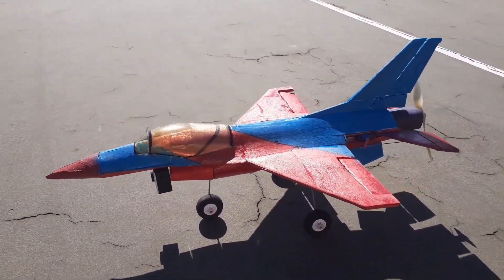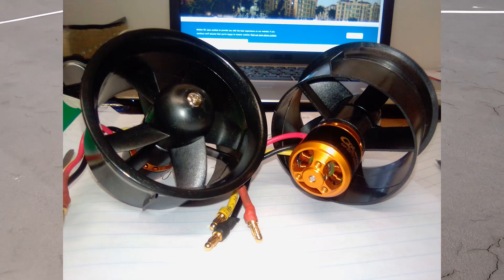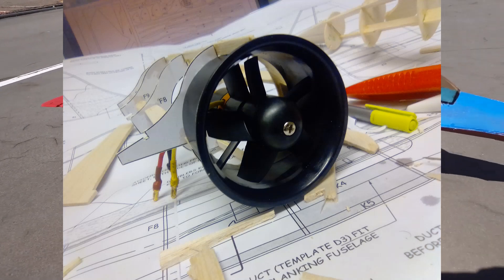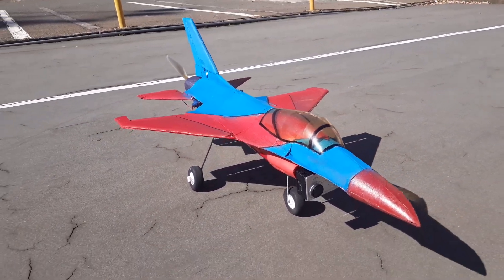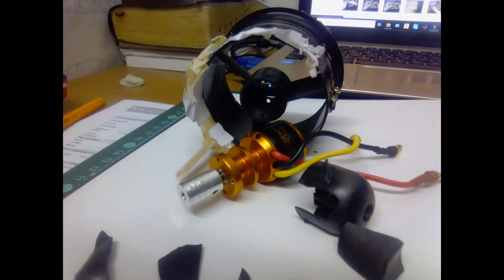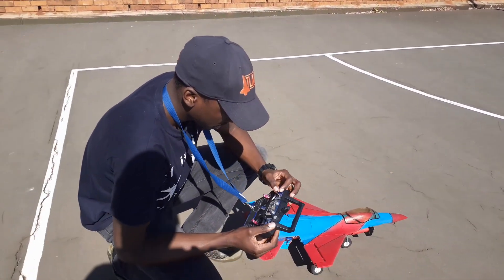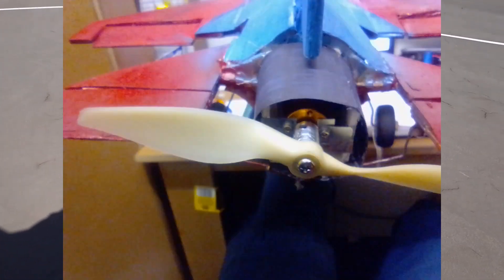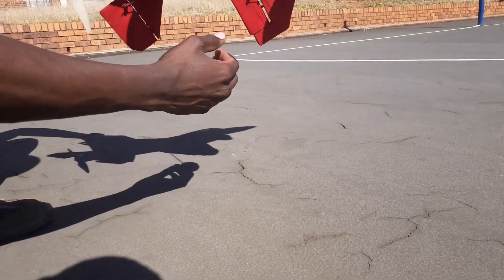Making an RC F16 Model Plane(Part 3)-Taxiing tests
0:11- 4:51: "Supernova" by : Really Slow Motion